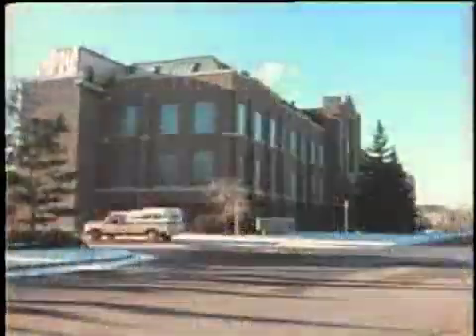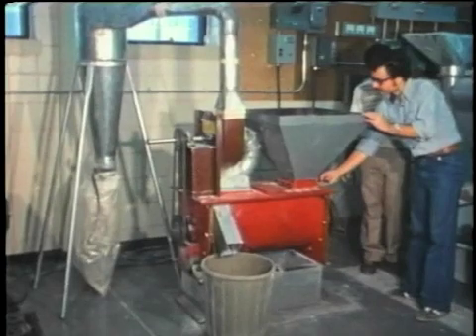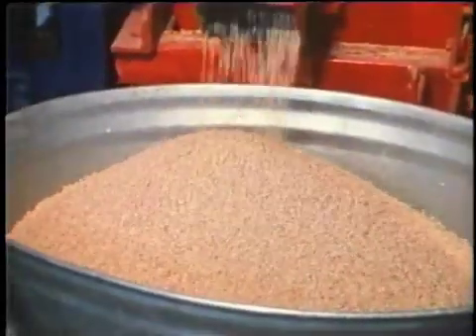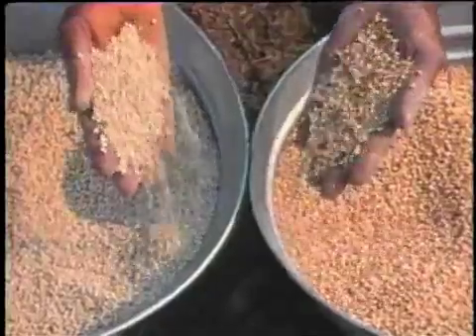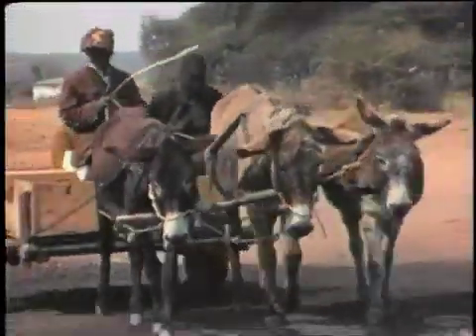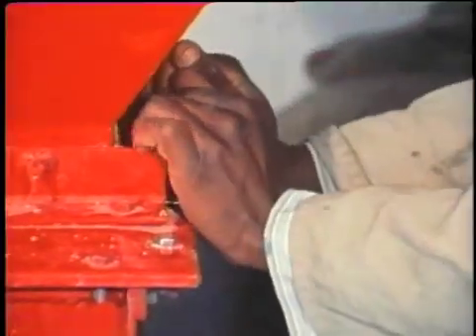An End to Pounding (1986)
The invention of a grain dehuller by Canadian and African researchers and its use for sorghum in African mills. (1986)